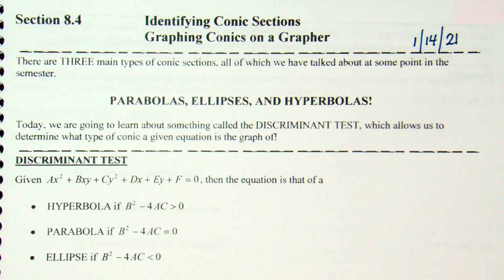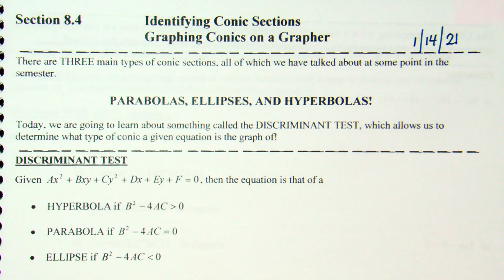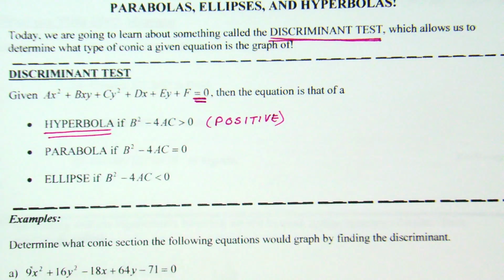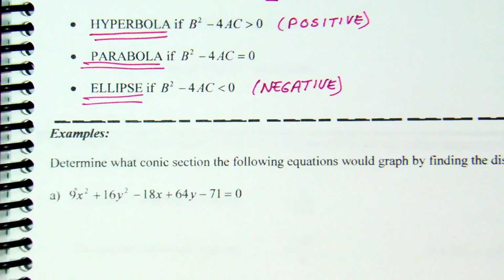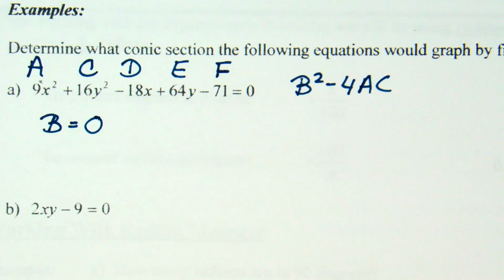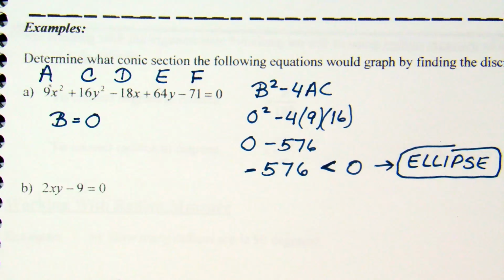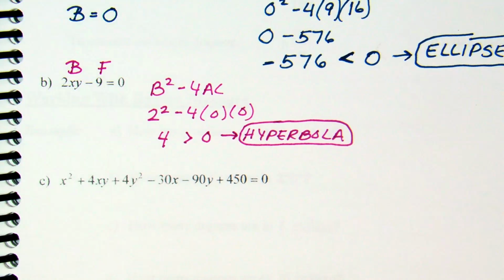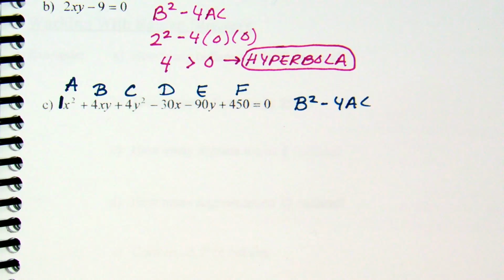Lesson 8 4